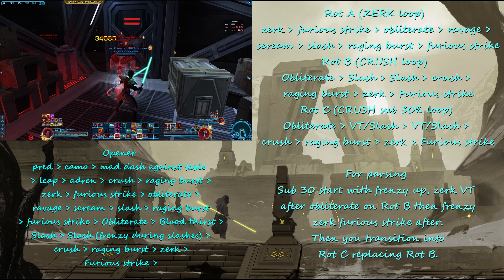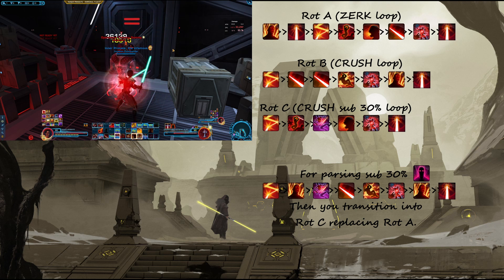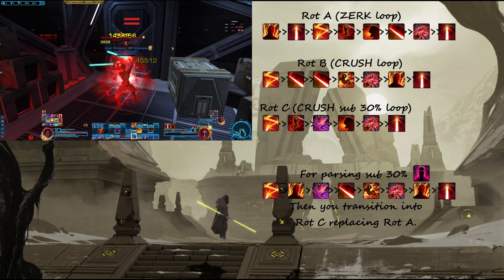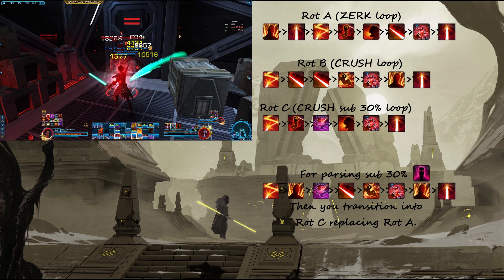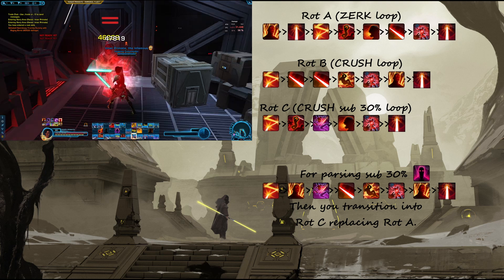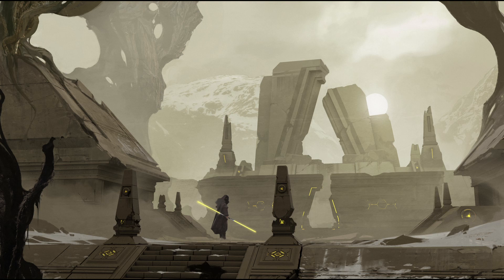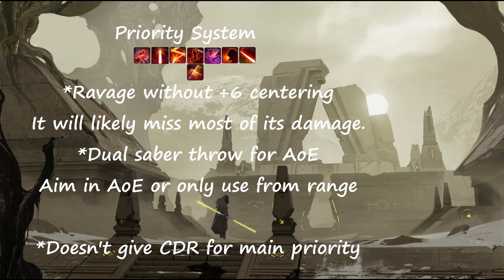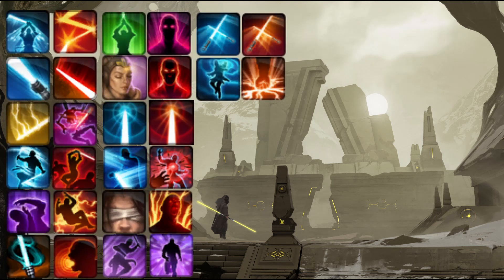SWTOR 7.0 Fury Rotation Guide: Everything You Need to Know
this one beat all the records.
Link to parse ^ it's not on the leaderboard because this was PTS, current PTS has no changes for marauder so it's the same performance as live. However, I get to shortcut to max gear.
I'd say I got better at video editing but I totally made the priority fade away too soon. Sorry.. Lol. This took me nearly all day to complete but, I hope that it helps. Also, I parsed about half a day, then like an hour or less with the right alacrity thresh hold... yea idk how I messed that up i dont wanna talk about it.